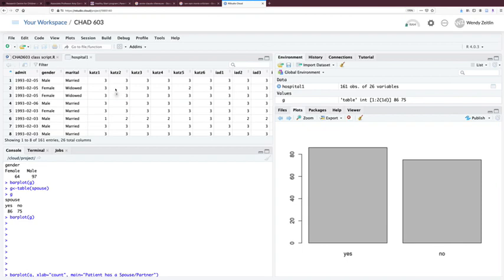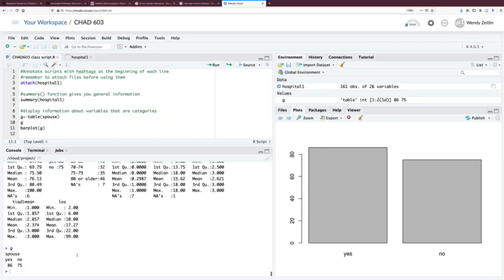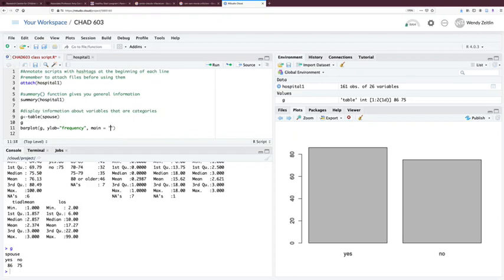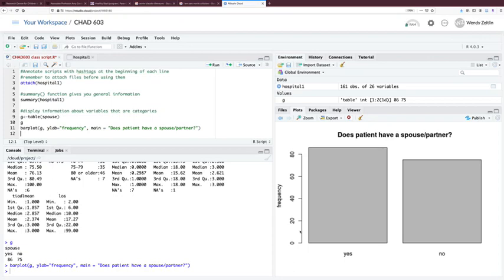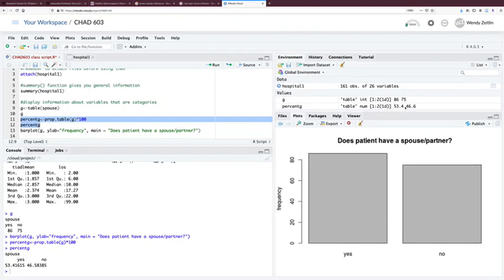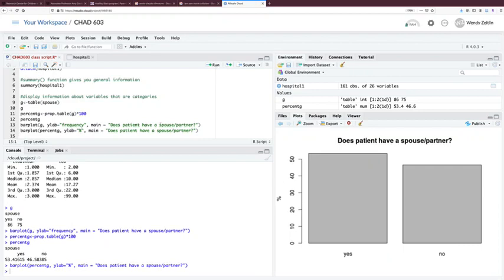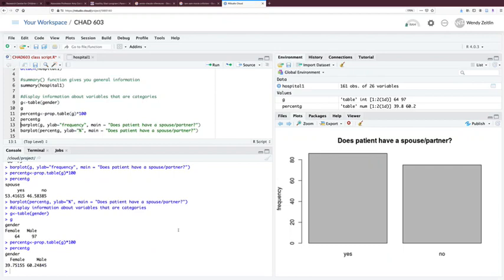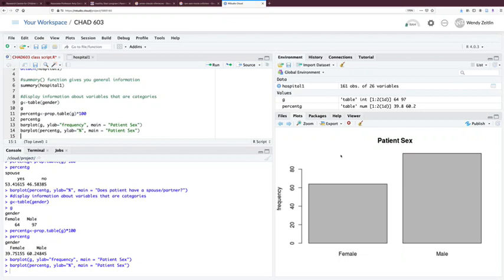M3 Percents in barplots and displaying percentages with R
In this 3rd module, we extend what we learned last time and present categorical variables as percentages. We also learn how to annotate bar plots and display percentages there, too.